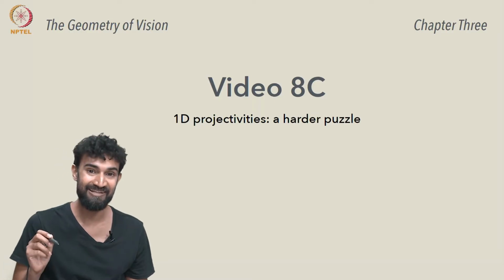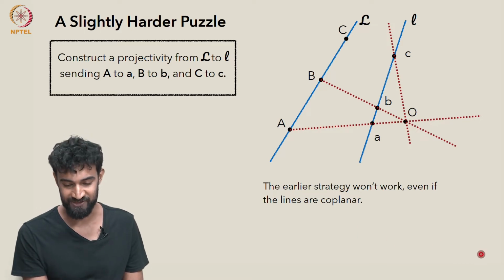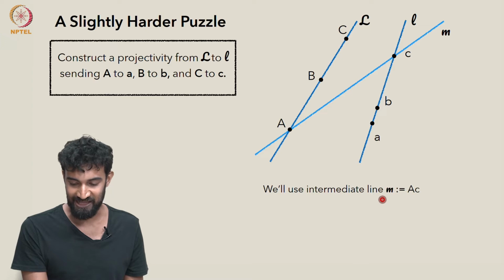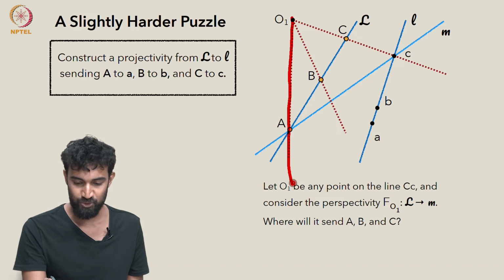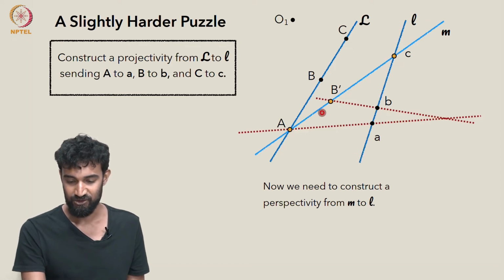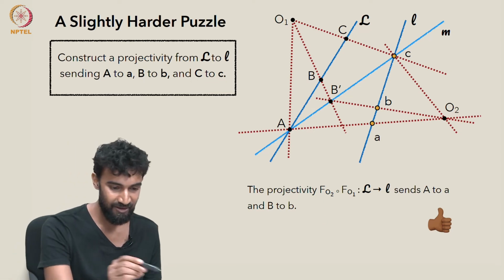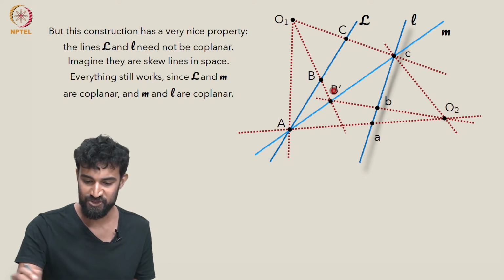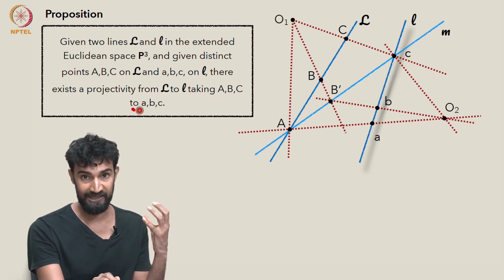Video 8C: 1D projectivities a harder puzzle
epartment Of Mathematics